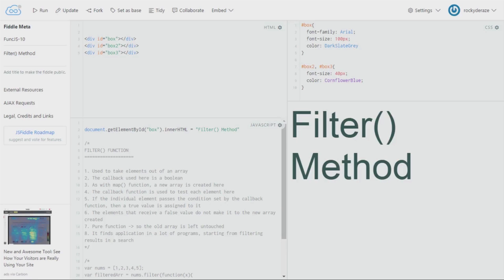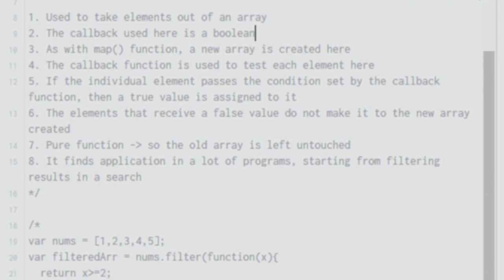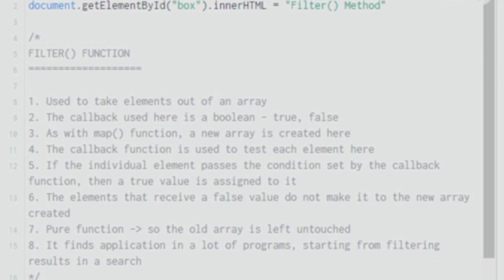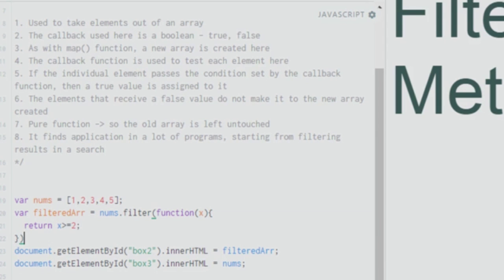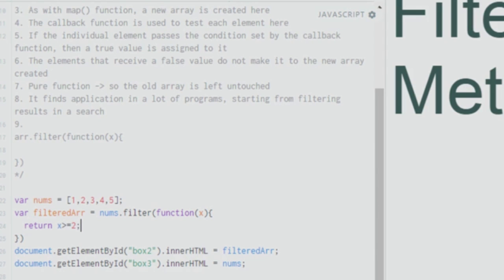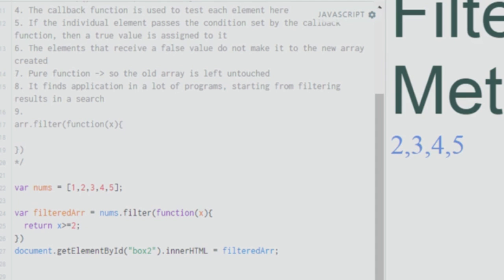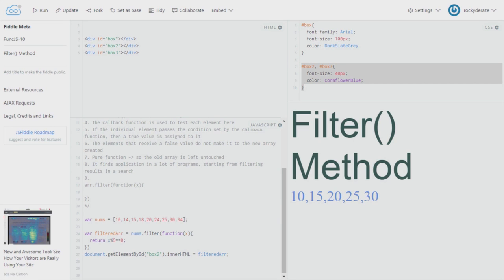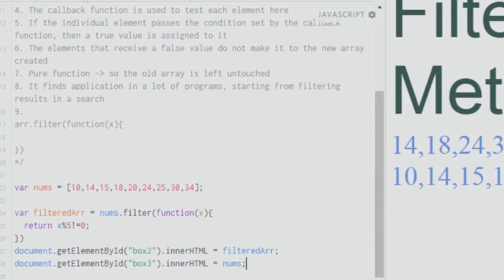Functional JavaScript Programming 10 - Filter( ) Method (WITH EXAMPLE)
Best book for Functional Programming in JS

What is Filter( ) Method in JavaScript?
How to get started in Functional Programming on JavaScript?

In this video tutorial, I talk about the basics of Functional Programming by bringing in the Filter( ) Method. What is it? Find out in the video.

1. Used to take elements out of an array
2. The callback used here is a boolean
3. As with map() function, a new array is created here
4. The callback function is used to test each element here
5. If the individual element passes the condition set by the callback function, then a true value is assigned to it
6. The elements that receive a false value do not make it to the new array created
7. Pure function - so the old array is left untouched
8. It finds application in a lot of programs, starting from filtering results in a search

Filter( ) Method in Functional JavaScript Programming by Rocky DeRaze  (WITH EXAMPLE)